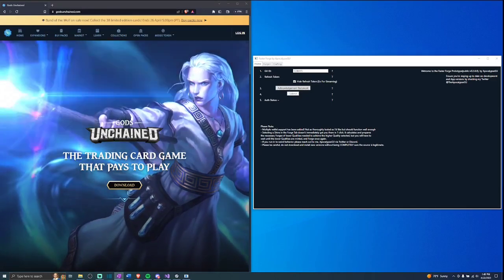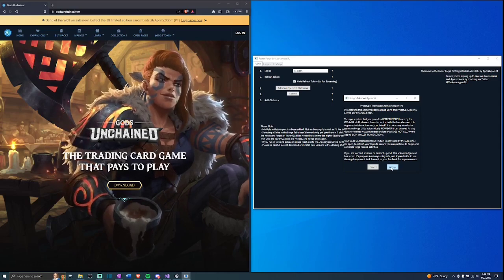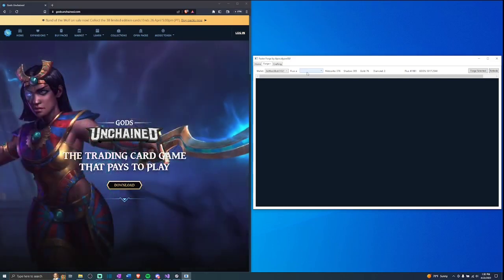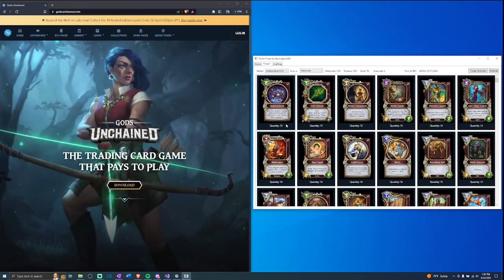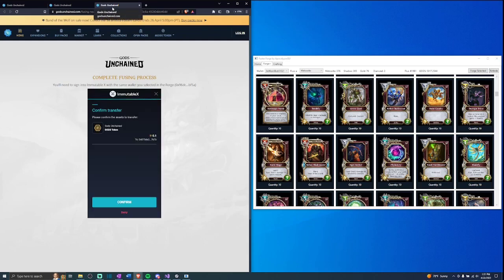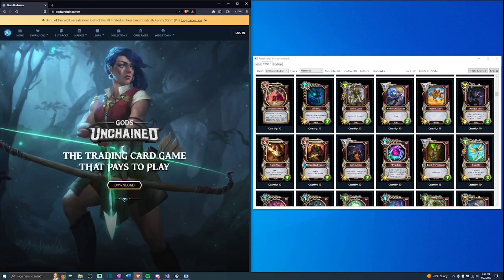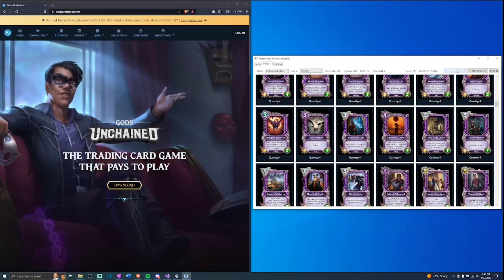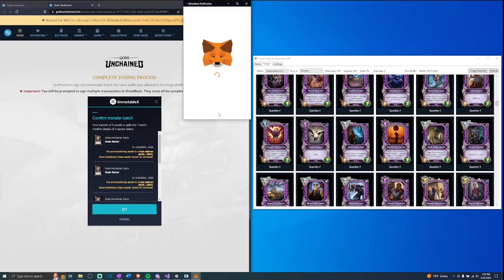Faster Forge App by Apocalypse GU - Demo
Welcome to the demo video of the FasterForge Prototype App v0.3.0.01 by me, ApocalypseGU!